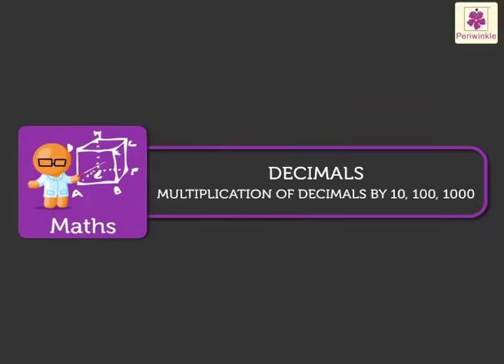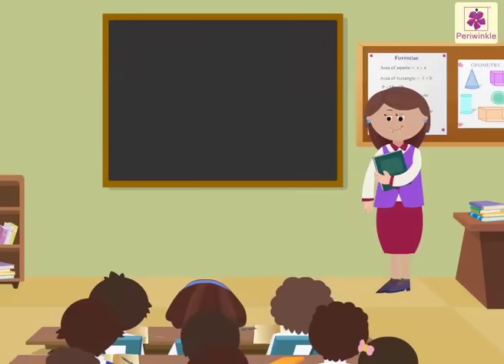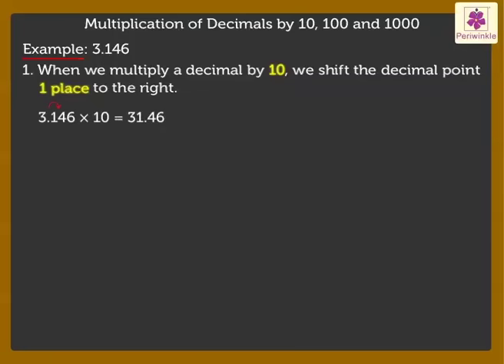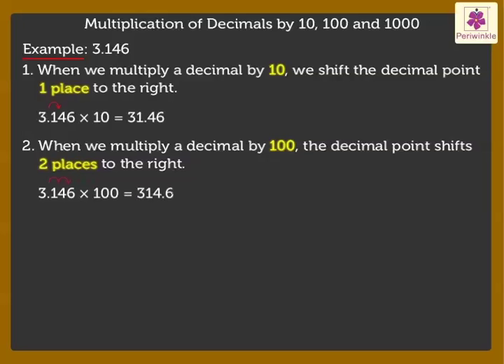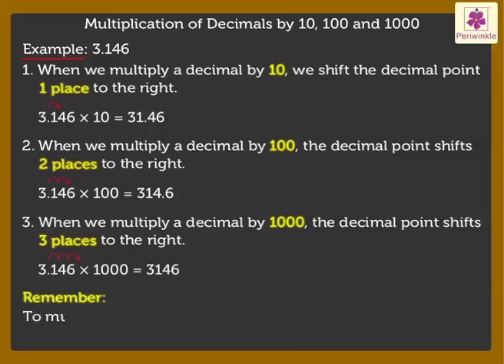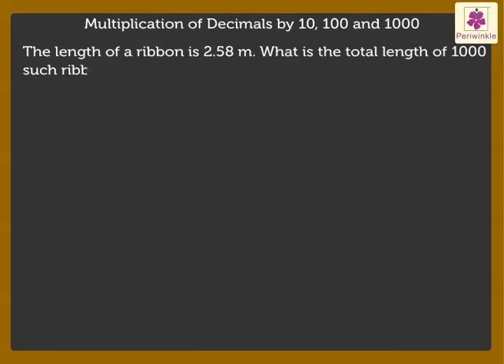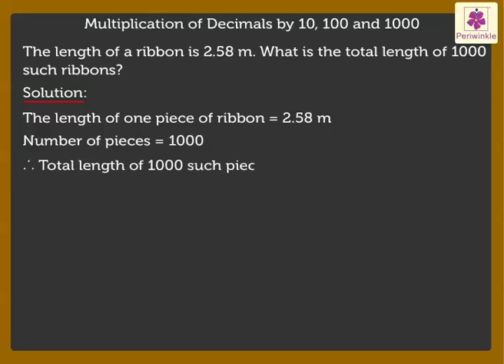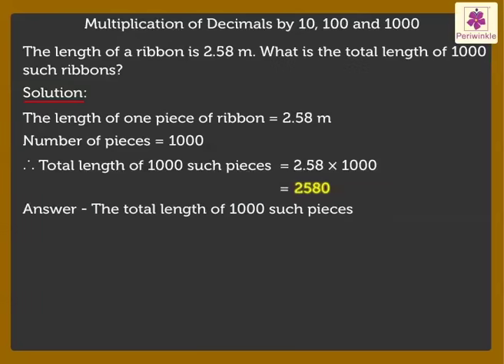Multiplication of Decimals by 10, 100, 1000 | Mathematics Grade 5 | Periwinkle